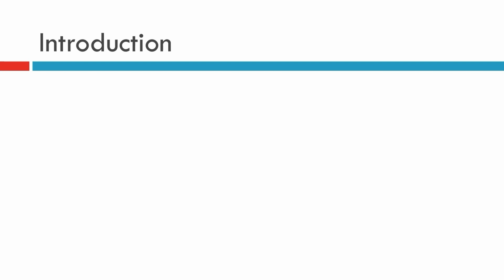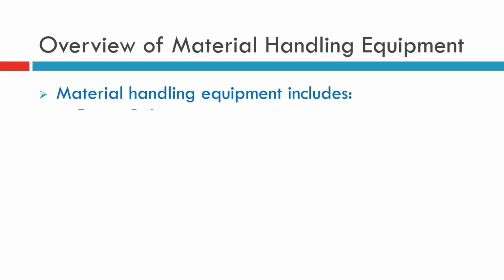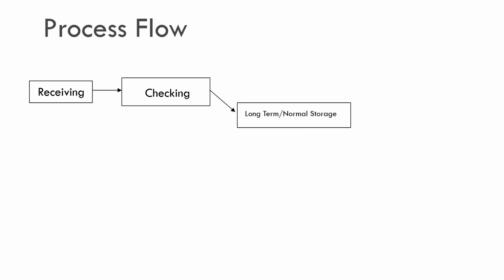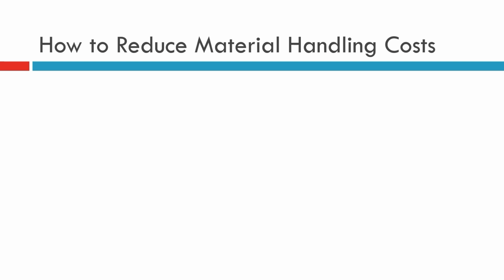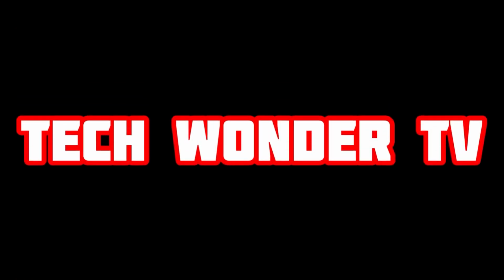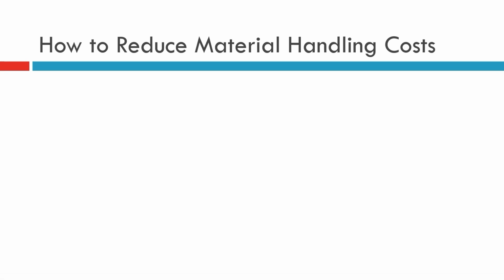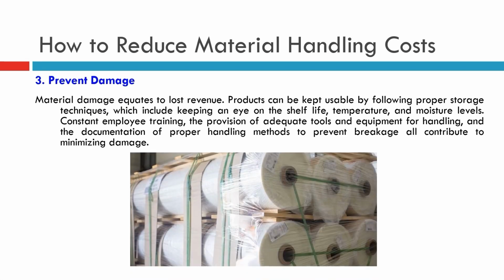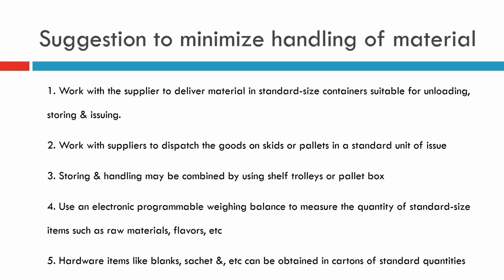HOW TO REDUCE MATERIAL HANDLING COST | Tech Wonder TV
Basic tips how to reduce material handling cost | Tech Wonder TV

The weight and bulkiness of the objects they lift are frequently cited as major contributing factors to their injuries by workers. Learn how to reduce worker fatigue and injury in the workplace by watching my newest video, The Best Practices and Principles for Material Handling.

Musician: LiQWYD